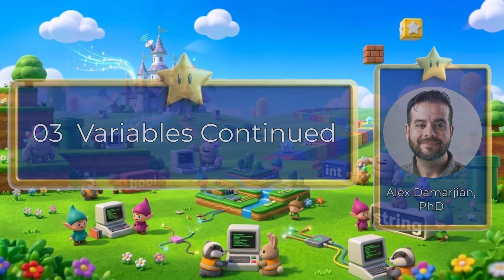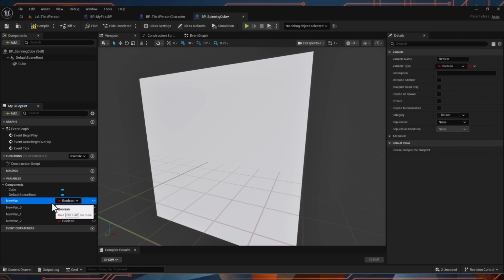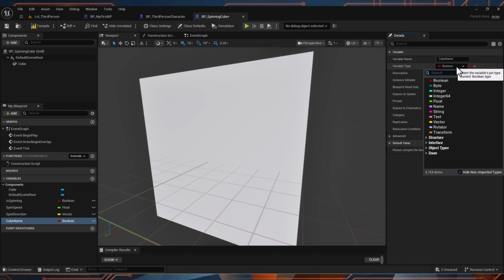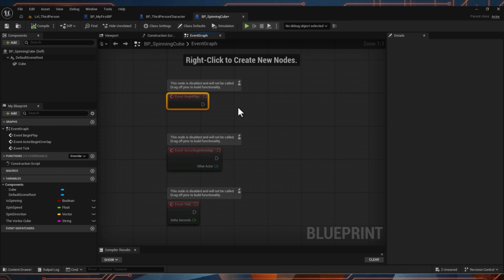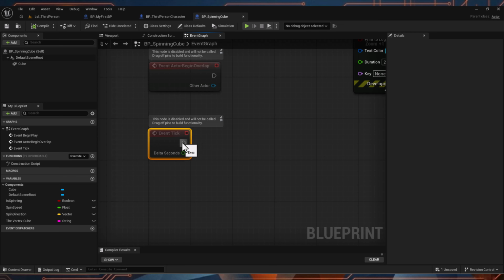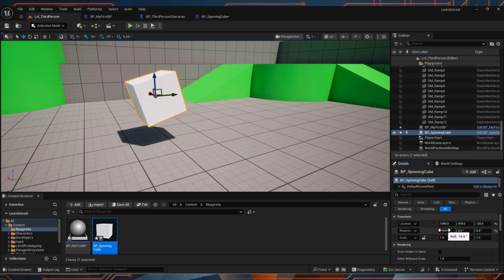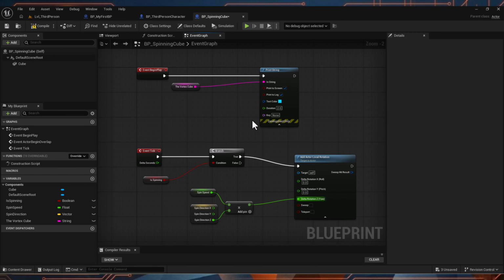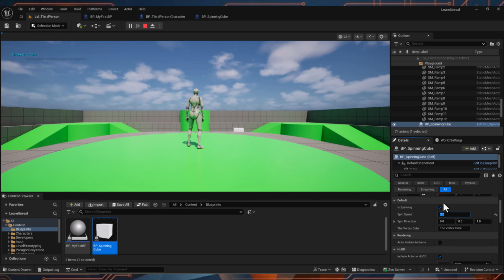03 Variables Continued